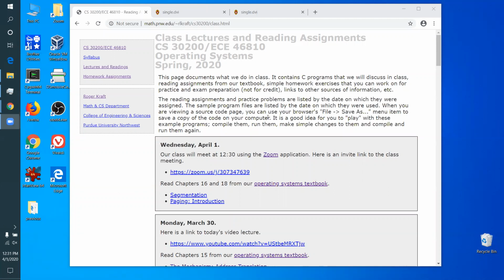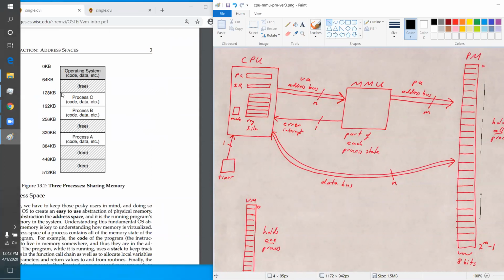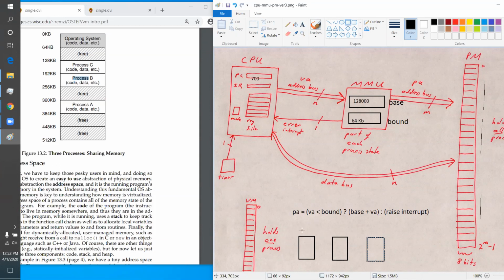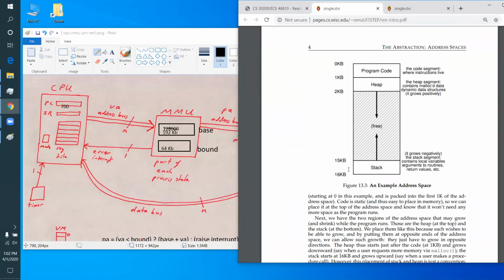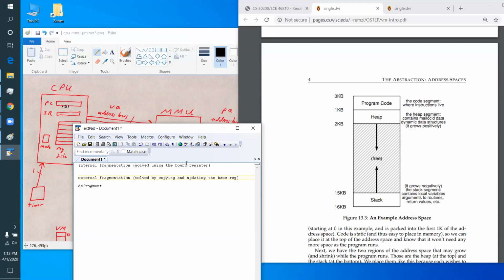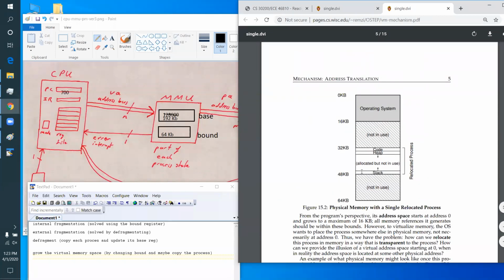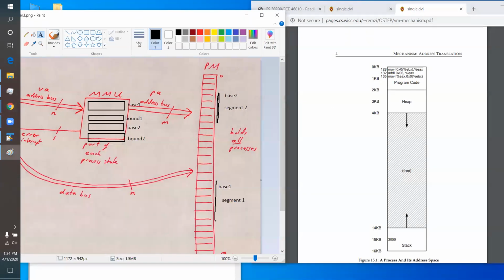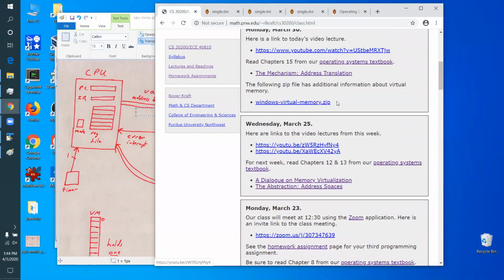2020 04 01 CS 30200 ECE 46810 Zoom Class